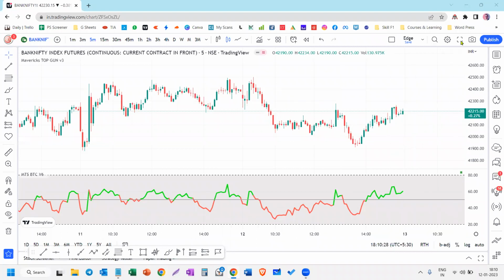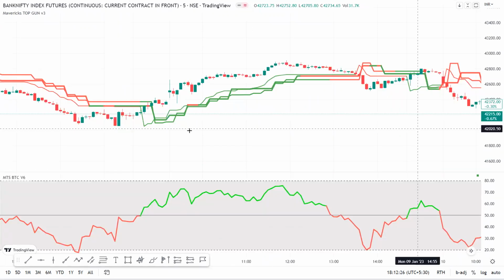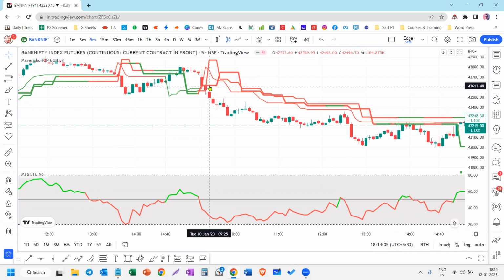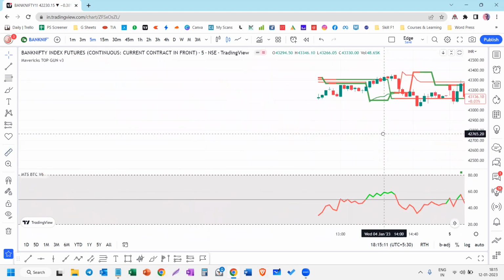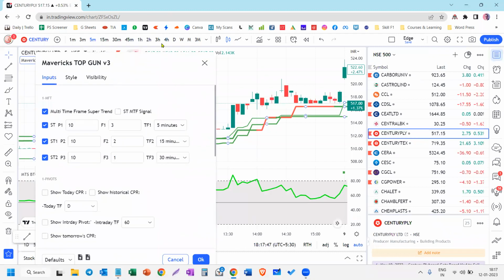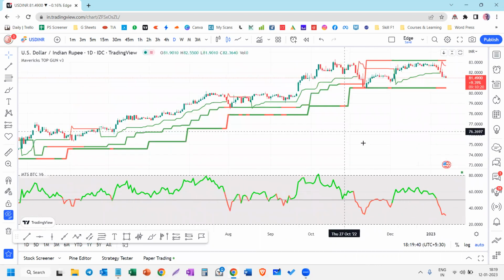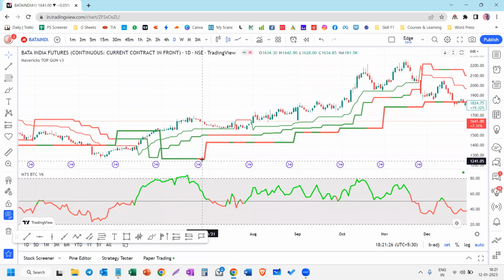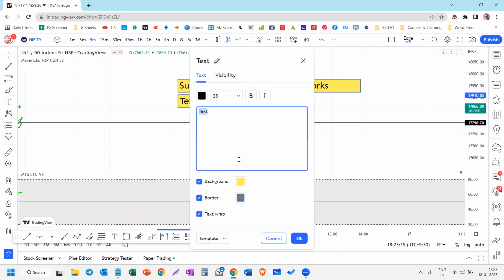INTRADAY STRATEGY | Triveni Super Trend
This video is for Education Purpose only, please consult your financial advisor before making any investment.

You can join our What's app Group to get real time analysis and SWING CALLS.